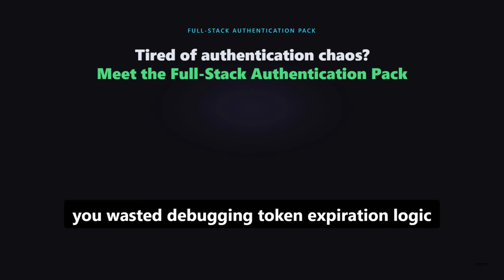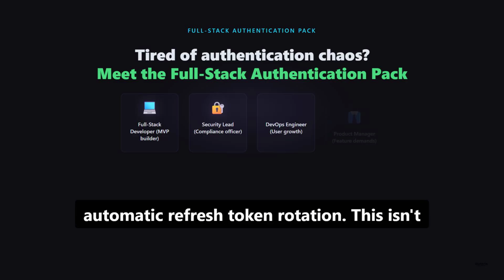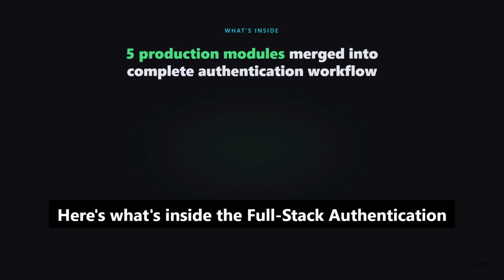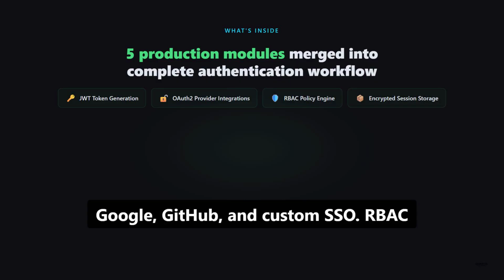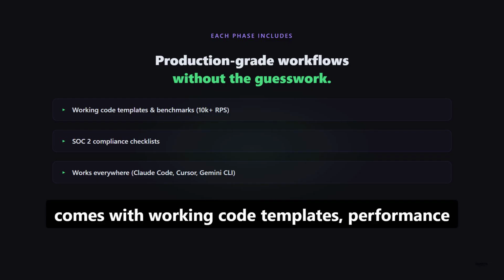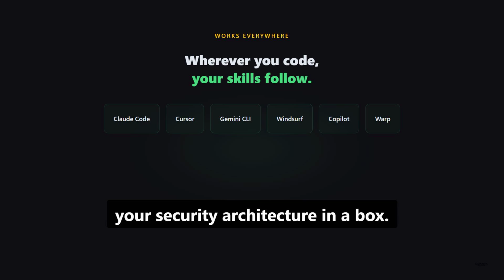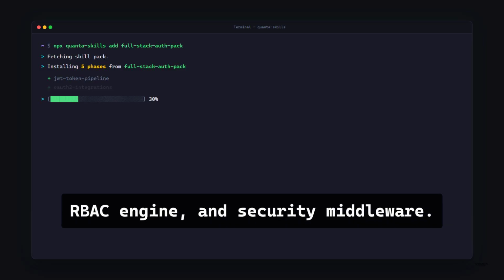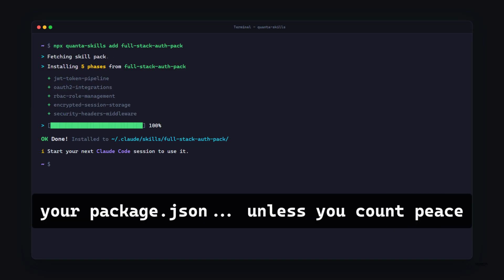Full Stack Auth — AI Skill Overview | SkillForge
Tired of explaining full stack auth best practices to your AI agent every single project?

You write the same CLAUDE.md instructions, the same .cursor/rules, the same prompts — over and over. Your AI agent is powerful but it doesn't know full stack auth patterns until you teach it. Every. Single. Time.

Install the Full Stack Auth AI skill in one command and your agent instantly gets it:

npx quanta-skills install full-stack-auth

📌 WHAT YOUR AGENT LEARNS:
• Generate secure JWT tokens with expiration and payload validation
• Implement OAuth2 flow with automatic token refresh and error handling
• Create database schema for user authentication with password hashing
• Validate user input for login and registration using regex and schema checks

🔧 HOW TO INSTALL:
1. Open your terminal
2. Run: npx quanta-skills install full-stack-auth
3. Done — your agent reads it automatically on every conversation